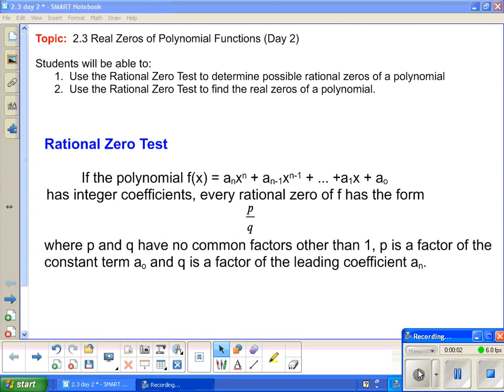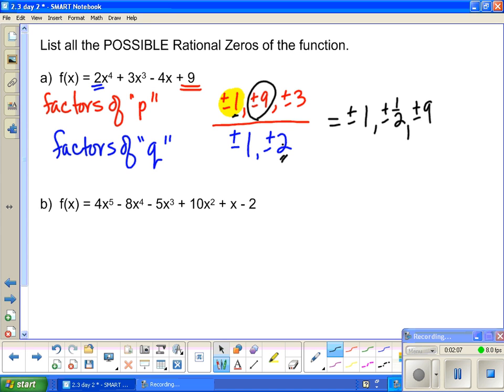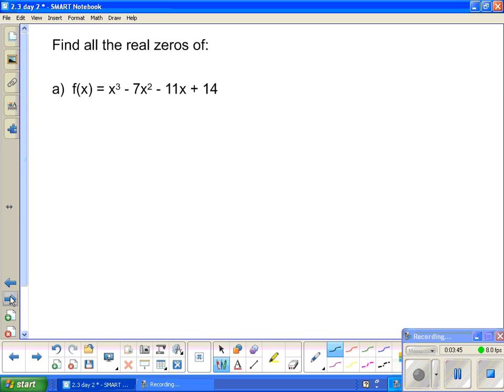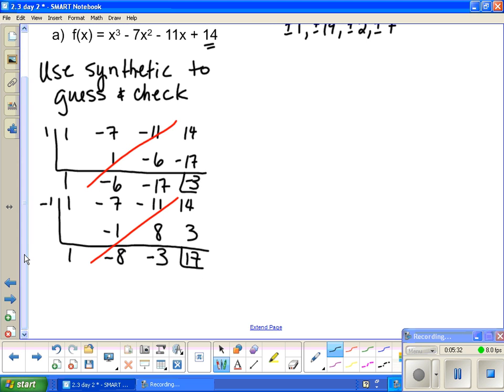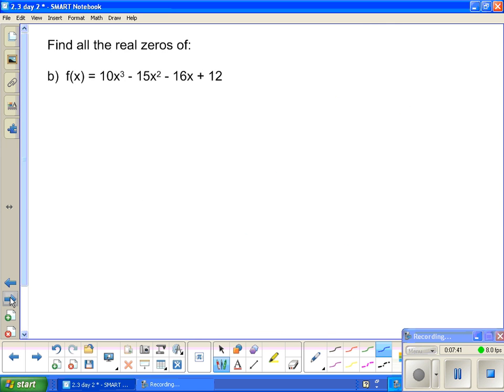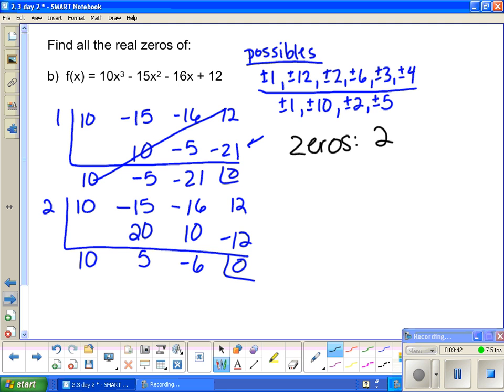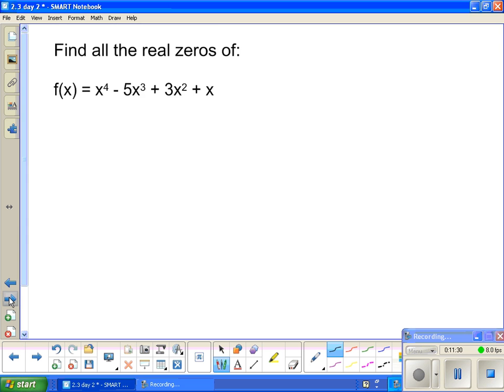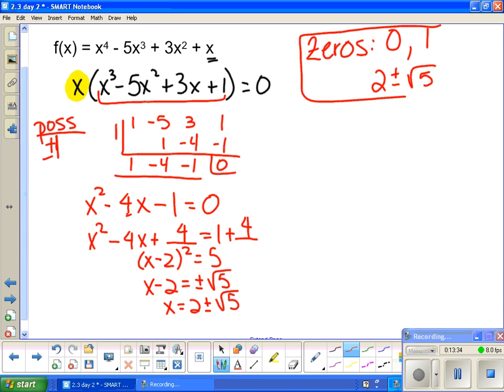2.3 day 2 Real Zeros of Polynomial functions